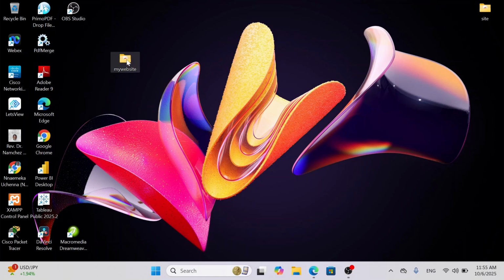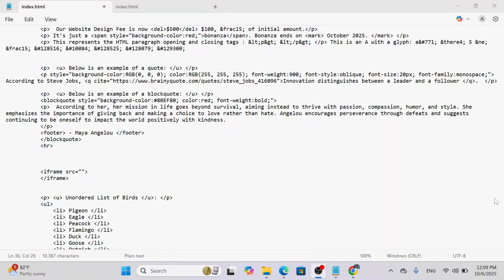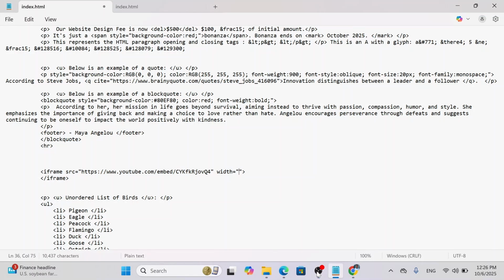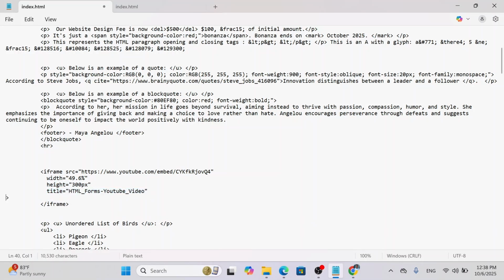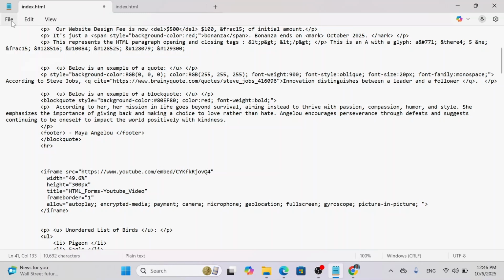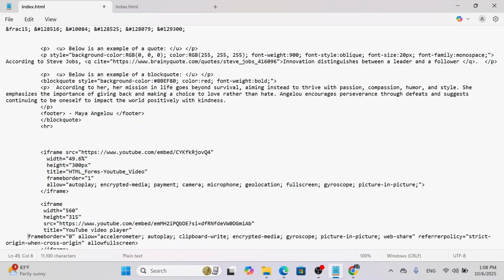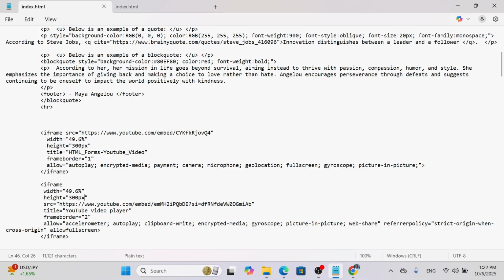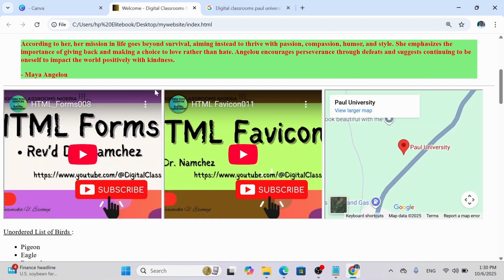HTML_iFrame013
Learn how to embed YouTube Videos and Google Map on your webpage using iFrames.